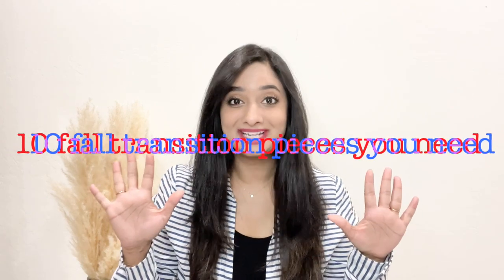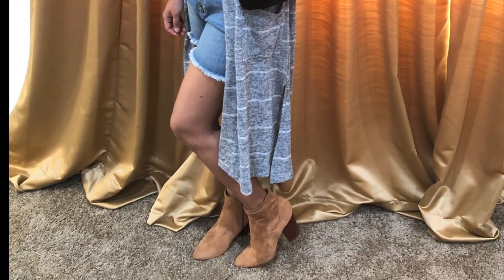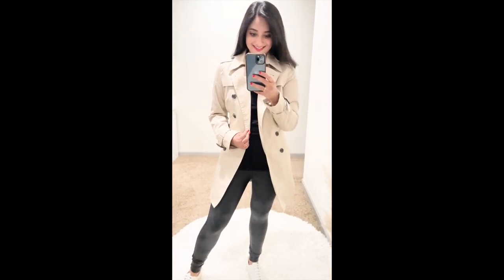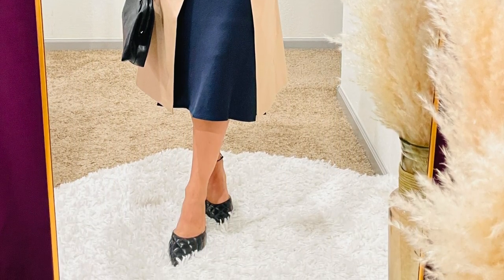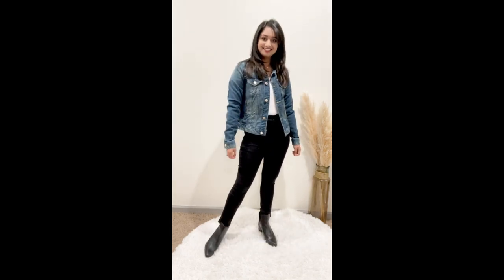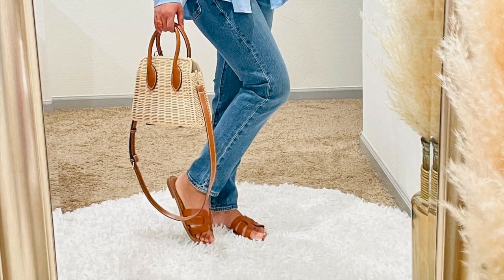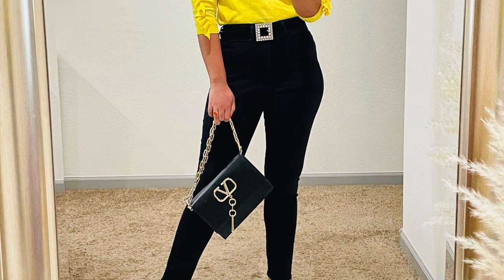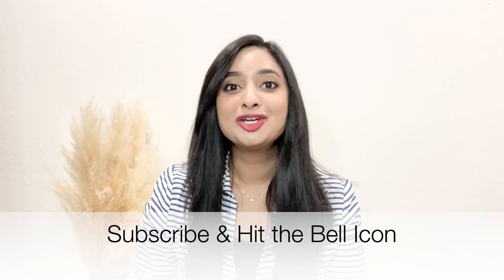10 Essential Pieces you need to transition from Summer to Fall | Fall Outfits Inspiration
This video is about 10 Essential Pieces you need to transition from Summer to Fall and Fall Outfit Inspirations. These are fall wardrobe staples that can be worn year after year. I have linked all the mentioned and recommended items below! - Priya

Links:
1. Cardigans
Barefoot Dreams Cardigan
Fuzzy Popcorn Amazon Cardigan
Belted Cardigan
Wide Ribbed Duster Cardigan
Color Block Cardigan

2. Light Weight Sweater
Turtle Neck Sweater
Light Weight Beige Sweater
Black Turtle Neck

3. Trench Coat
Similar Short Trench Coat
Long Trench Coat
Short Trench Coat
Belted Trench Coat

4. Loafers/Mules/Sneakers
Black Leather Mules
Veja Sneakers

5. Utility Jacket
Amazon Utility Jacket Under $50
Hooded Utility Jacket
Denim Utility Jacket – Comes in 4 Colors
6. Denim Jacket
Soft Faded Denim Jacket
Cropped Denim Jacket
Oversized Denim Jacket

7. Classic Shirt As an Overlay
Button Down Shirt – Under $30 and Comes in So many Colors
Oversized Button Down Shirt
Classic Fit Shirt

8. Sweater Dress
Knee Length Sweater Dress from Amazon
Pleated Midi Sweater Dress
Ruffle Sleeve Sweater Dress

9. Full-Length Sleeve Tops
Full Sleeve Top
Cozy Mock Neck Top
Ribbed Crew Neck Top
Funnel Neck Top

10. Ankle Boots
Suede Pointed Toe Bootie
Chestnut Bootie
Black Bootie

0:00 Intro
00:18 Cardigans
01:13 Lightweight Sweater
02:10 Trench Coat
03:04 Loafers/Mules/Sneakers
03:54 Utility Jacket
04:26 Denim Jacket
05:14 Classic Shirt
05:48 Sweater Dress
06:20 Full-Length Sleeve Tops
07:02 Ankle Boots

Music from Uppbeat (free for Creators!) This does not affect you as a customer, but helps me keep making videos for you guys! All opinions are my own.